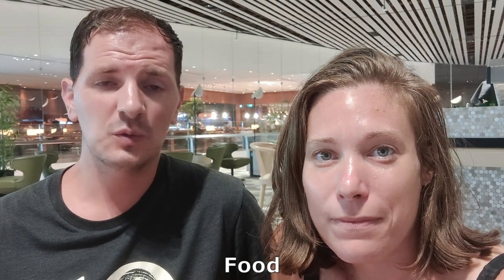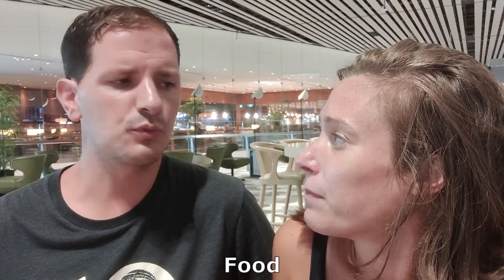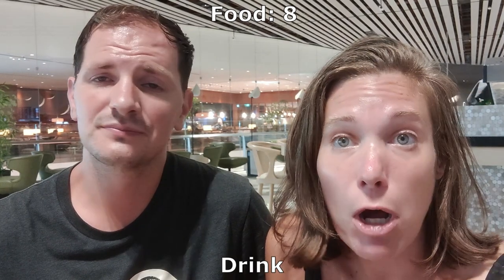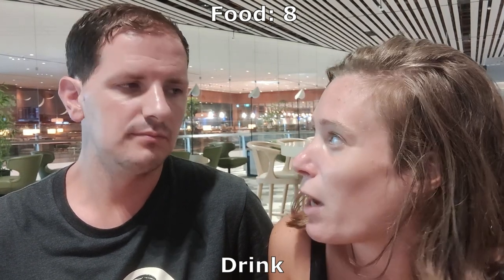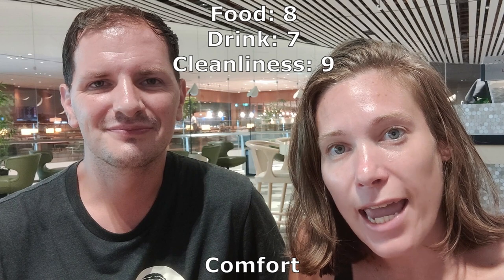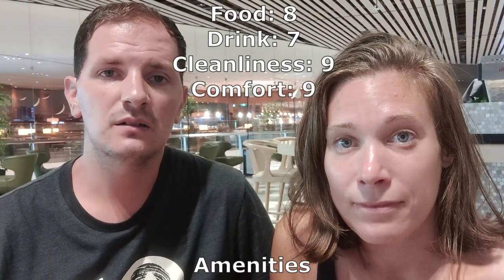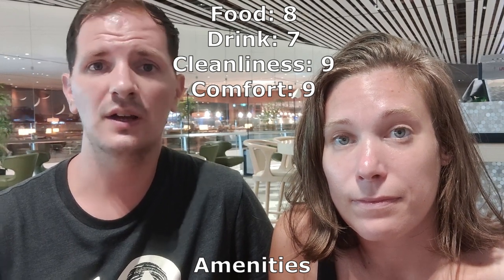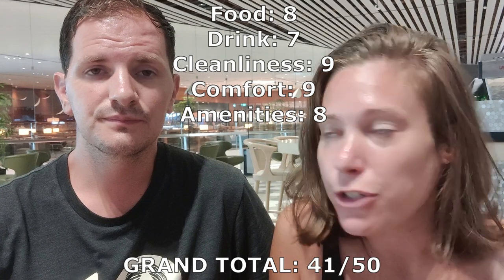Slinging Out of Singapore | Singapore to Bali Travel Day, including the Jewel at Changi Airport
Join us for this last Singapore travel vlog as we leave Singapore to head to our next country, but not before heading to another wonderful lounge (yes, that means a lounge review!). We also get to check out the "Jewel" of Singapore's Changi Airport before then heading out to our next destination: Denpasar, Bali, Indonesia!

0:00 Intro: Transit from Singapore to Changi Airport
0:41 Good Morning from The Jewel at Singapore's Changi Airport
1:38 Visit to Plaza Premium Lounge in Singapore's Changi Airport
3:09 Review of Plaza Premium Lounge in Singapore's Changi Airport
7:11 Flying from Singapore to Denpasar, Bali, Indonesia
7:37 Guesthouse Tour in Denpasar, Bali, Indonesia
7:53 Entry Requirements for Indonesia & Sign Off